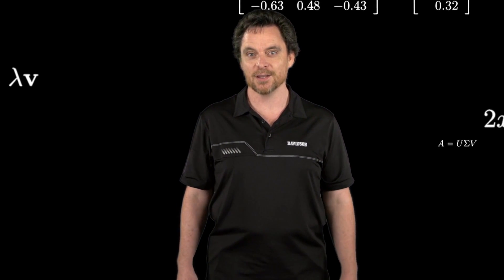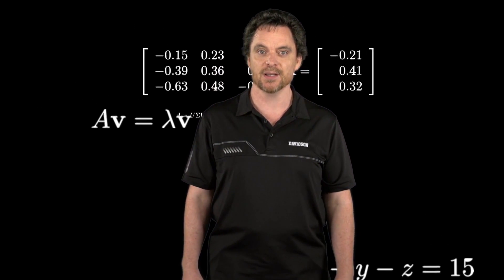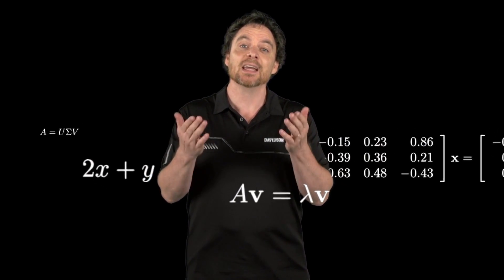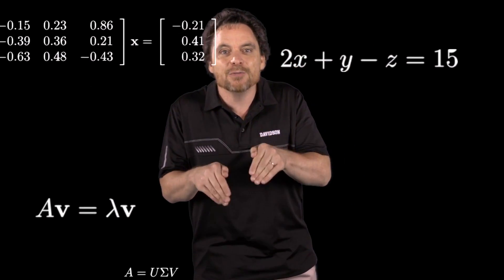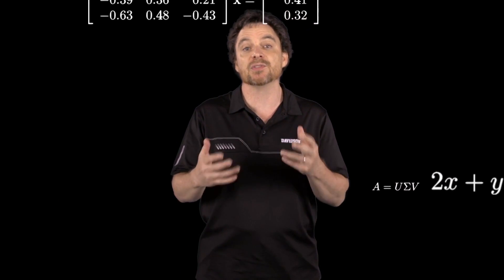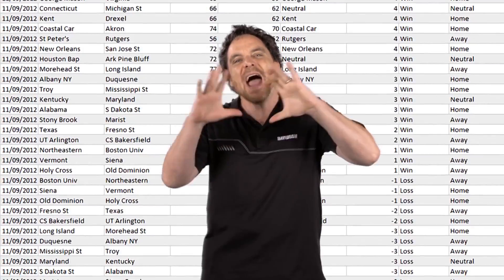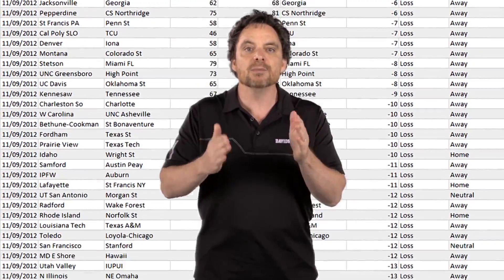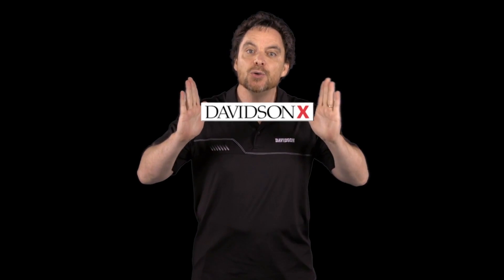Applications of Linear Algebra Part 2 | DavidsonX on edX | Course About Video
Applications of Linear Algebra Part 2

Explore applications of linear algebra in the field of data mining by learning fundamentals of search engines, clustering movies into genres and of computer graphics by posterizing an image.

Our world is in a data deluge with ever increasing sizes of datasets.  Linear algebra is a tool to manage and analyze such data. This course is part 2 of a 2-part course, with this part extending smoothly from the first.  Note, however, that part 1, is not a prerequisite for part 2. In this part of the course, we'll develop the linear algebra more fully than part 1. This class has a focus on data mining with some applications of computer graphics.  We'll discuss, in further depth than part 1, sports ranking and ways to rate teams from thousands of games. We’ll apply the methods to March Madness.  We'll also learn methods behind web search, utilized by such companies as Google.  We'll also learn to cluster data to find similar groups and also how to compress images to lower the amount of storage used to store them.  The tools that we learn can be applied to applications of your interest.  For instance, clustering data to find similar movies can be applied to find similar songs or friends. So, come to this course ready to investigate your own ideas.

Enroll in Applications of Linear Algebra Part 2 from DavidsonX